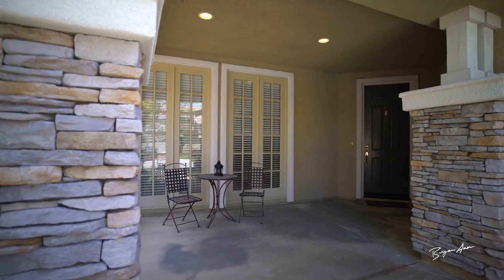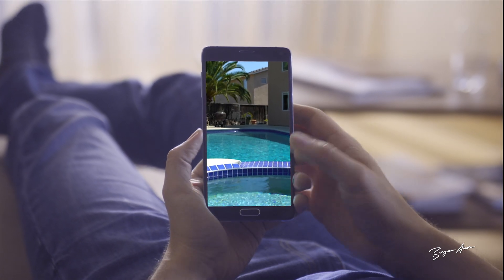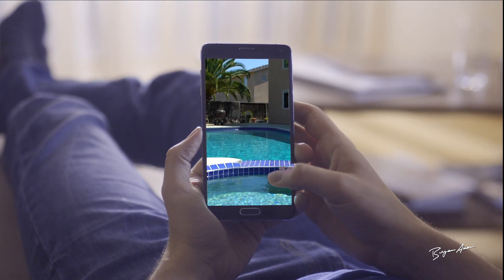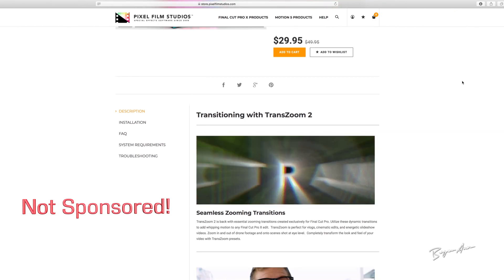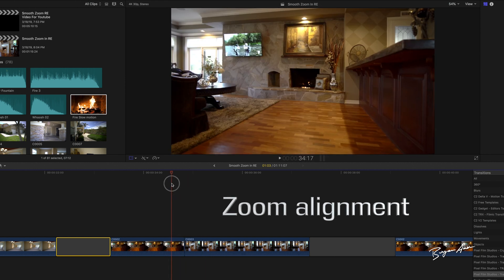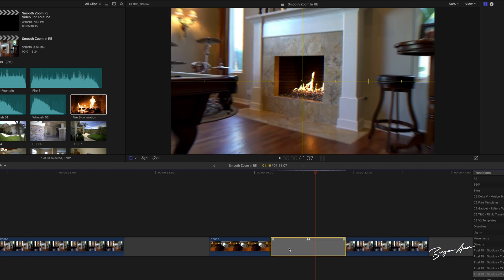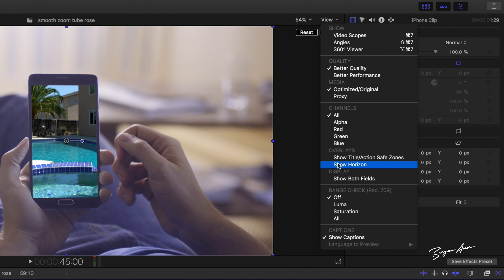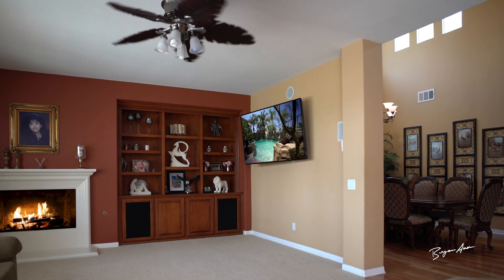Smooth-Zoom In Real Estate Videos (How To)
Smooth-Zoom In Real Estate Videos (How To) Hey guys I wanted to share with you how I bring this effect into my work-flow in FCPX and some tips on how to creatively transition from one scene to another to keep it interesting! Cool effect as long as it's used sparingly!

Here is the website where you can buy or learn more about TransZoom-2 (Not Sponsored)